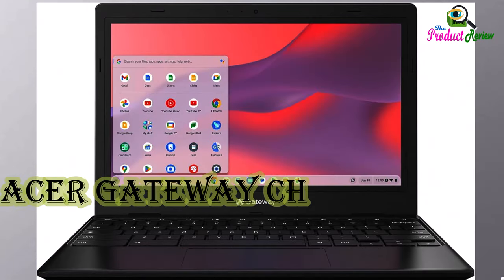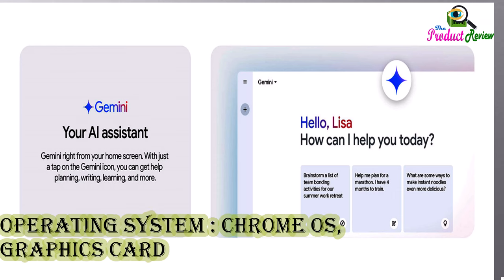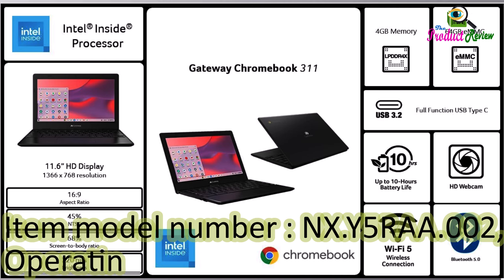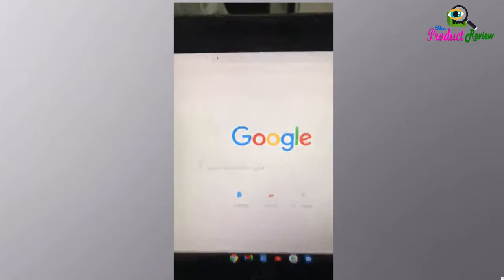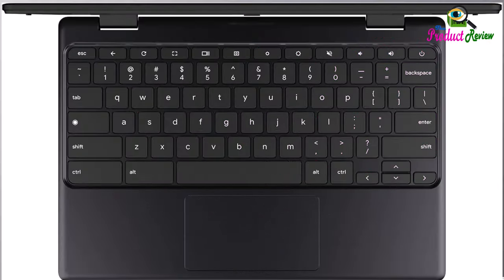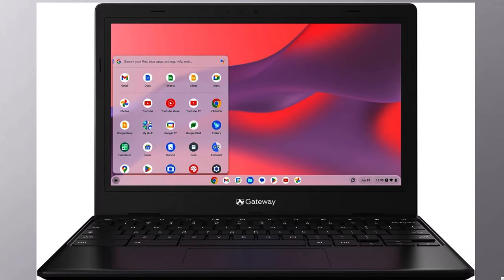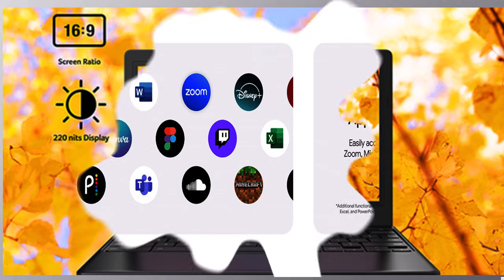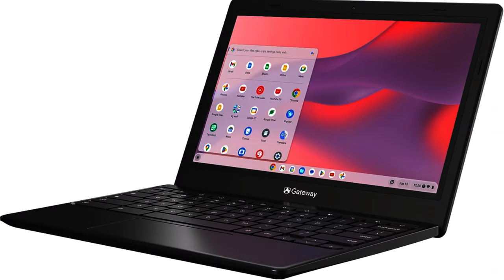acer Gateway Chromebook 311 CBO311 1H C1MX Laptop review | Intel Celeron N4500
Acer Gateway Chromebook 311 (CBO311-1H-C1MX) Overview

The Acer Gateway Chromebook 311 is a compact and efficient laptop designed for users who prioritize portability, ease of use, and productivity. Equipped with an Intel Celeron N4500 processor, this Chromebook is tailored for both casual users and students, making it an excellent choice for browsing, streaming, and working on the go.

Key Features
1. Sleek and Lightweight Design
The Chromebook 311 is incredibly lightweight, weighing just 2.65 pounds. Its compact dimensions of 11.31 x 0.71 x 7.83 inches make it easy to carry in a backpack or purse, perfect for students and professionals alike.

2. Display Quality
Featuring an 11.6-inch HD display with a resolution of 1366 x 768 pixels, the Chromebook offers clear visuals that enhance your viewing experience. The ComfyView technology helps reduce glare, making it comfortable to use in various lighting conditions, whether you’re in a classroom, café, or at home.

3. Performance
Powered by the Intel Celeron N4500 dual-core processor, with speeds reaching up to 2.8 GHz, this Chromebook is capable of handling everyday tasks efficiently. Coupled with 4GB LPDDR4X RAM, it provides smooth multitasking for web browsing, document editing, and streaming videos.

4. Storage and Connectivity
With 64GB of eMMC storage, the Chromebook 311 ensures you have ample space for documents, photos, and applications. Additionally, it features 802.11ac Wi-Fi 5 for fast internet connectivity, supporting dual-band connections on 2.4GHz and 5GHz frequencies. The inclusion of Bluetooth 5.0 allows for easy connection with peripherals like mice, keyboards, and headphones.

5. Battery Life
One of the standout features of the Chromebook 311 is its impressive battery life. It offers up to 10 hours of use on a single charge, allowing users to stay productive throughout the day without needing to be tethered to a power outlet. Battery life may vary based on usage and environmental conditions, but this longevity makes it ideal for students and professionals on the move.

6. Operating System and Security
Running on Chrome OS, the Gateway Chromebook 311 provides a fast and secure environment with built-in Google apps like Gmail, Google Docs, and YouTube. Chrome OS is designed to be user-friendly and efficient, with automatic updates and security measures that keep your data safe. Notably, Chromebooks are known for their robust security, as they have never been successfully attacked by a virus.

7. Multimedia Capabilities
The device comes equipped with a 720p HD webcam, ideal for video calls and online classes. The two built-in stereo speakers deliver clear audio, enhancing your multimedia experience whether you’re watching movies, attending virtual meetings, or listening to music.

Additional Features
Ports and Expansion
The Chromebook includes a USB Type-C port (USB 3.2 Gen 1) for high-speed data transfer and video output, along with a standard USB 3.2 Gen 1 port. This flexibility allows users to connect to various peripherals, including external monitors and storage devices.

Included Components
In addition to the Chromebook itself, the package includes an AC adapter and a power cord, ensuring you have everything you need to get started right out of the box.

Google One Offer
With the purchase of this Chromebook, you can redeem a 3-month free trial of Google One AI Premium, which includes 2TB of cloud storage and access to advanced features across Google services.

The Acer Gateway Chromebook 311 is perfect for:

Students: Its lightweight design and long battery life make it ideal for carrying to classes and studying. The integration with Google Workspace helps students collaborate easily on projects.
Professionals: For those who work remotely or need a reliable device for video conferencing and communication, this Chromebook’s performance and connectivity options meet everyday work needs.